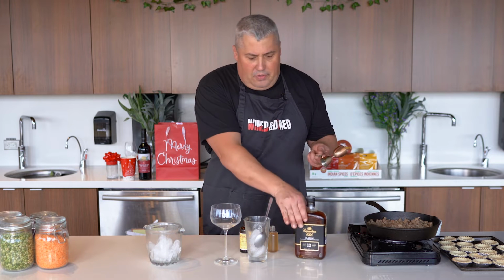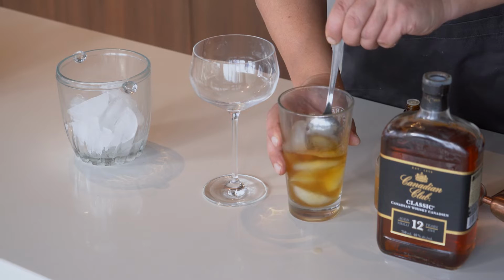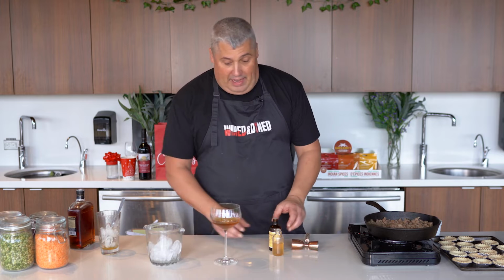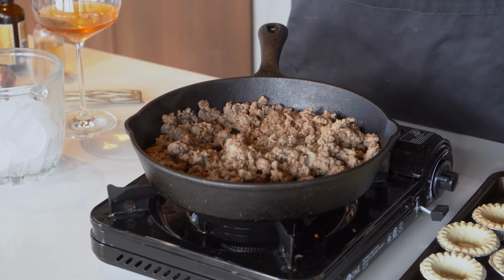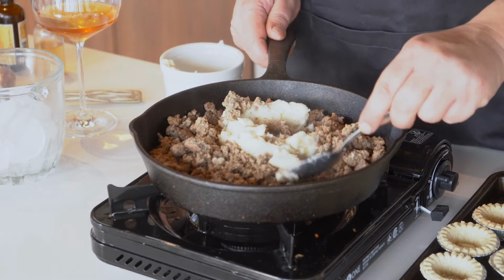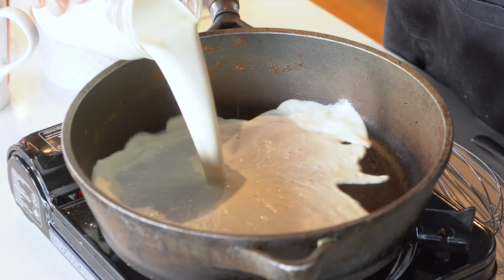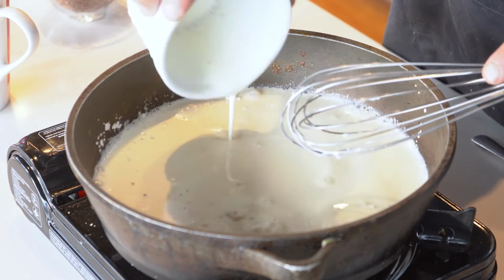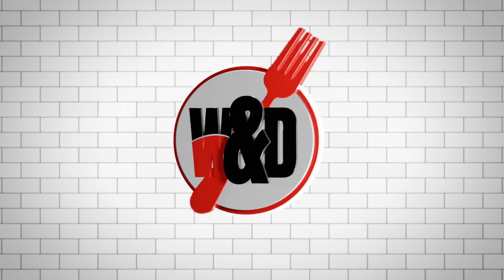In A Jiffy with Mark DeWolf – Cooking with Indian Spices - S5 Ep15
In this edition of Wined & Dined Mark spices up the holiday entertaining routine by adding Indian spices to seasonal favourites.

Hosted by Mark DeWolf, SaltWire Network
Videographer Brendan Dalziel

Recipe's in the video:

Chai Masala Old Fashioned
1 Serving

2 oz Bourbon or premium Canadian whisky
3/4 oz Shivani’s Kitchen Chai Masala simple syrup*
Dash bitters

Direction: Fill amixing glass with ice. Add whisky, simple syrup and bitters. Stir until chilled and desired dilution is achieved. Strain into a chilled coupe or martini glass.

* Place 1 cup sugar and 1 cup water in a pot along with 2-3 tbsp chai masala in a cheese. Set to a boil. When the sugar has dissolved, remove from heat. Let steep for 30 minutes. Strain through a cheese cloth or coffee filter to remove spices.

Chai Masala Mini Tourtière

1 tbsp vegetable oil
1/2 onion, minced, lightly sautéed
2 tbsp Shivani’s Kitchen Chai Masala spice
½ lb ground lamb
½ lb ground beef
1 cup mashed potato
2 oz water
1 package  (18 shells) mini tart shells

Directions: Preheat oven to 350 F. In a large sauté pan sauté onion and spices until onion is soft, translucent. Add the ground lamb and beef. Add mashed potato and continue cooking over low heat for a couple minutes. Moisten with water as needed (the meat mixture should be moist but not dripping in liquid). While meat is cooking, place tart shells on baking sheet and cook for 10 minutes. Once meat has finished cooking, fill tart shells with meat, potato mixture and return to oven for 8 to 10 minutes.

Chai Masala Spiced Almonds
Makes 1 jar (or 2 small jars)

1 tbsp butter
2 tbsp maple syrup
1 tbsp sugar
1 ½ tbsp Shivani’s Kitchen Chai Masala spice
1/3 tsp salt
2 cups raw almonds

Directions: Preheat oven to 300 F. Place the butter, maple syrup, sugar, chai masala and salt in a medium saucepan and melt over medium heat. Stir to combine. Continue to stir until sugar has dissolved. When mixture starts to bubble, add nuts, and stir until well coated. Turn nuts onto a parchment-lined baking sheet, spread in a single layer and bake until nuts are nicely toasted, about 20 minutes. Stir from time to time while baking and begin testing after approximately 15 minutes. You don’t want the nuts to get too brown or worse, burnt. Cool and break into pieces. Place in jar (s).

Chai Masala Hot Chocolate
2 Servings

3 cups whole milk
2 tsp corn starch
1/2 cup heavy cream
2 tbsp cocoa powder
1 1/2 tbsp Shivani’s Kitchen Chai Masala spice
8 oz dark chocolate, shaved
1/2 tsp vanilla
1 tbsp sugar
Pinch salt

Directions: Place milk in a saucepan set over medium-low heat. Whisk in the corn starch, stirring constantly to ensure no lumps.  Next add the heavy cream. Combine the cocoa powder and chai masala spice mix. Add to pot and stir. Let milk simmer (not boil) for 3-5 minutes. Finally whisk in the chocolate, vanilla, sugar, and salt. Remove from heat. When the chocolate is fully incorporated pour into mugs.